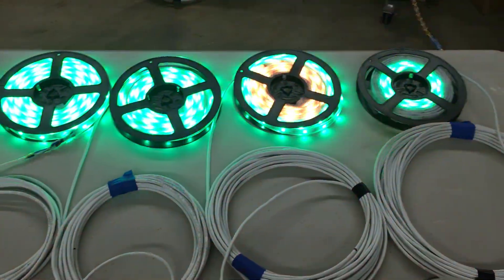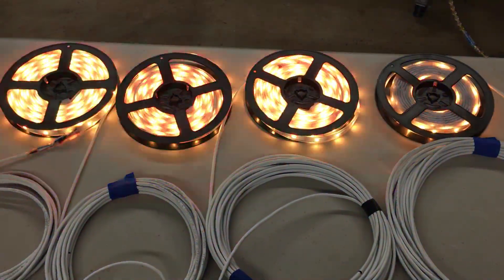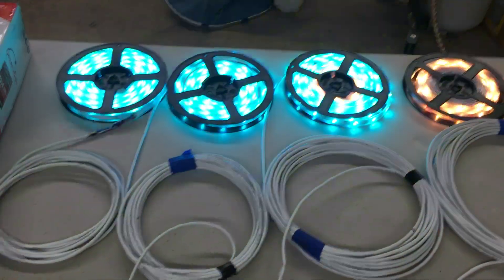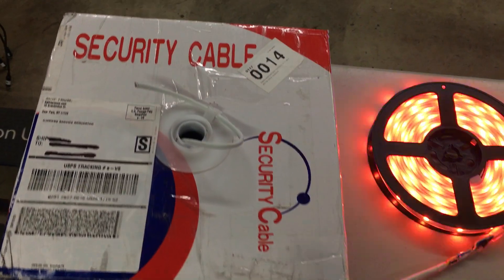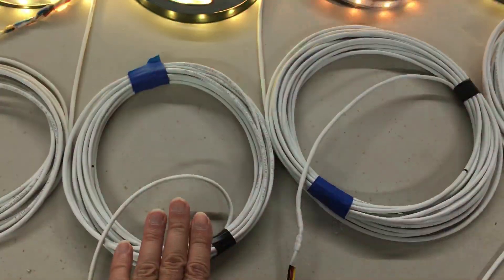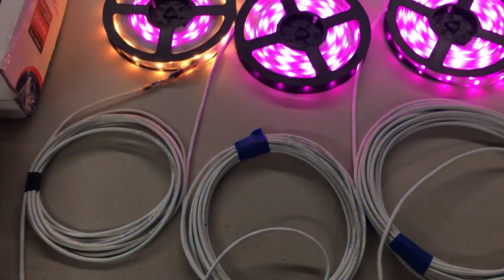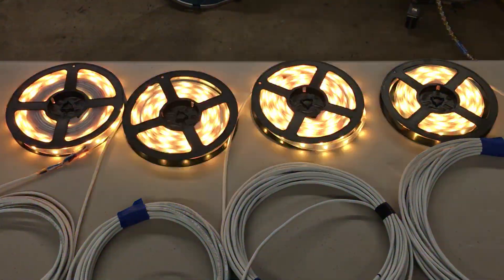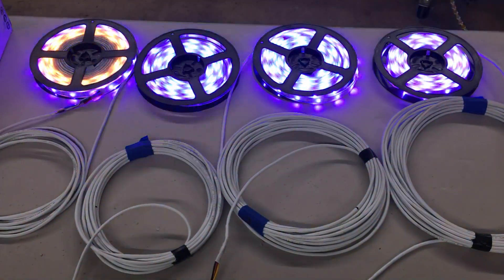Extension wires from WLED controller to led strings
This video shows what wire i use to get data and power from the 8 port LED distro controller out to the led strings.